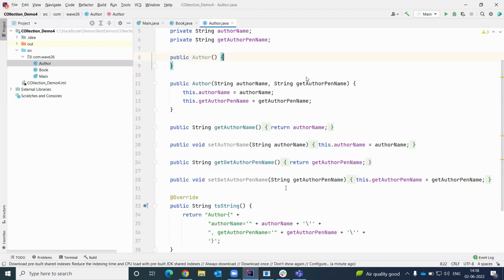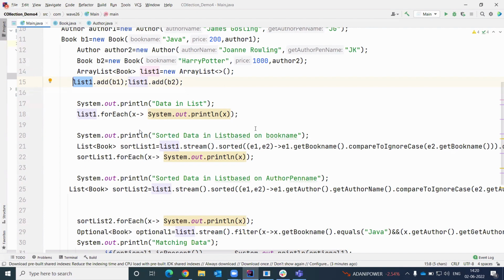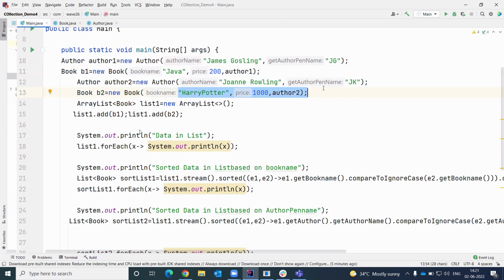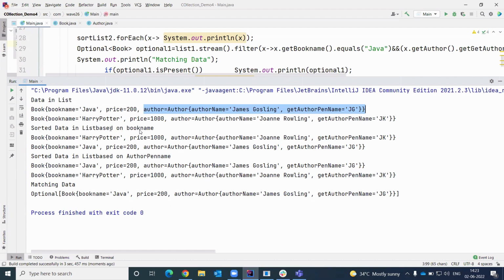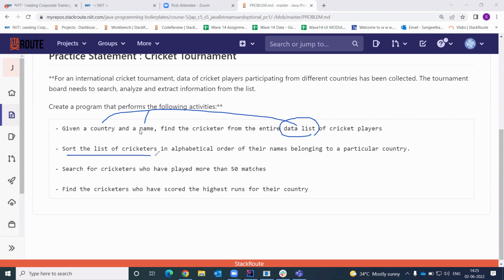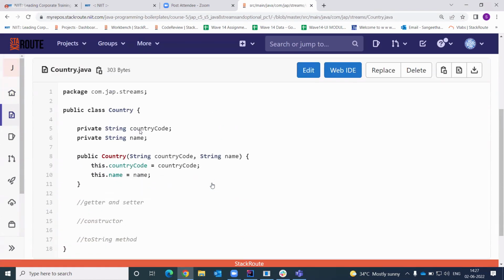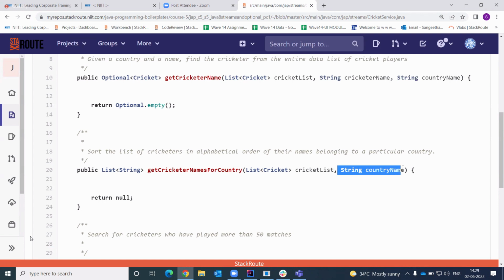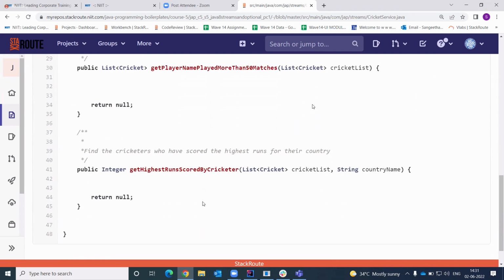06 02 Concept 03